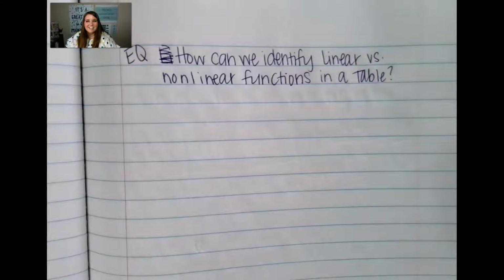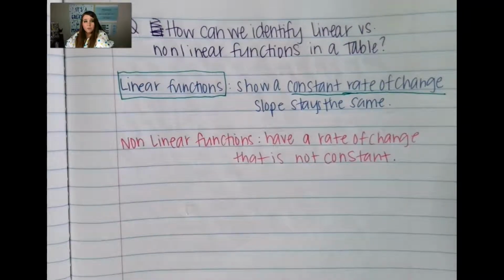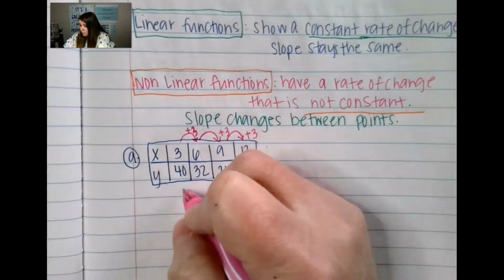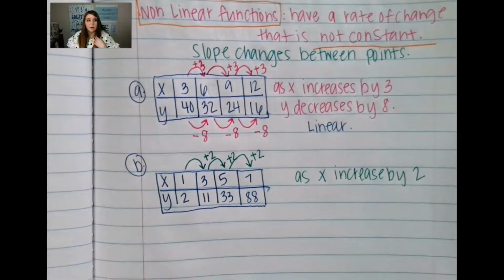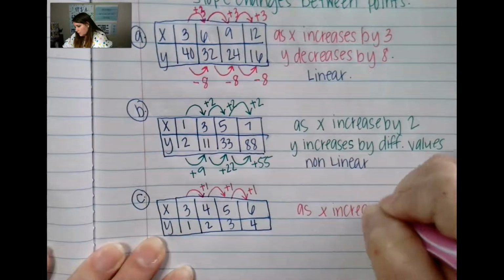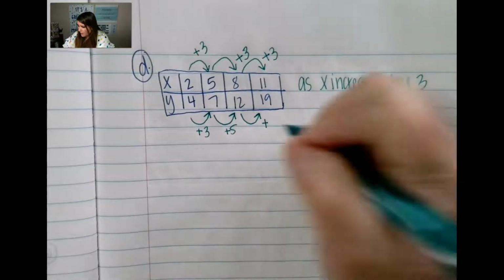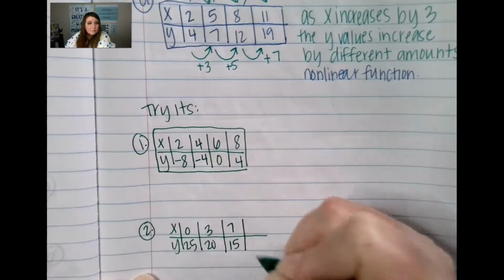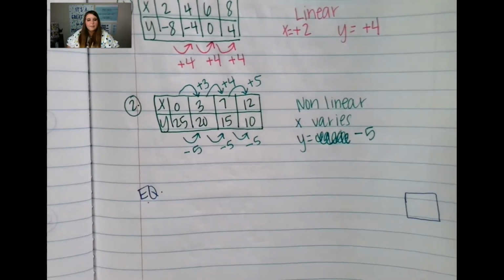Linear vs Nonlinear from a table